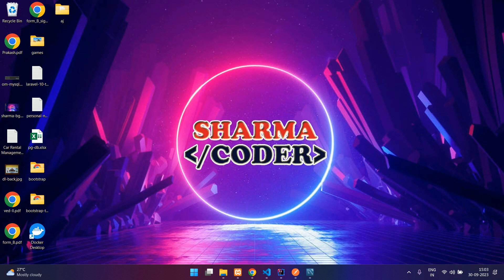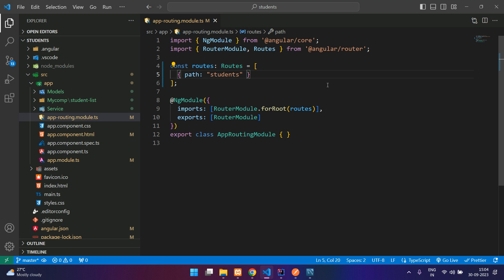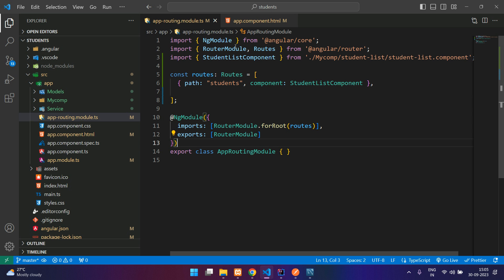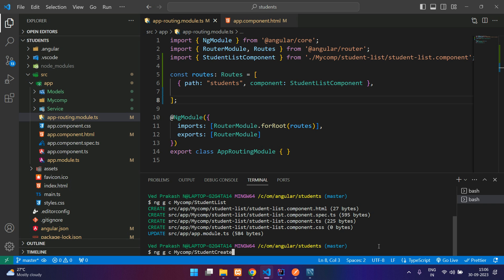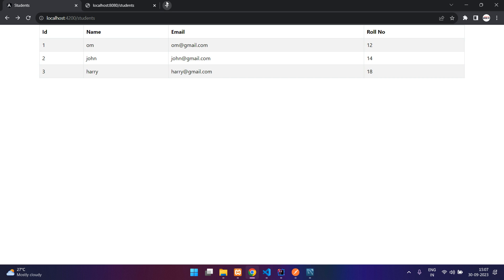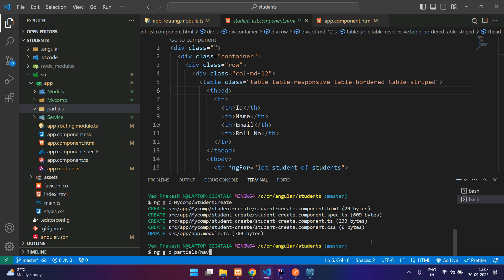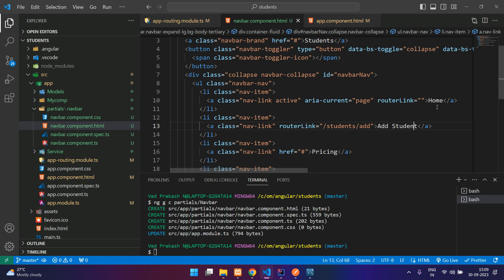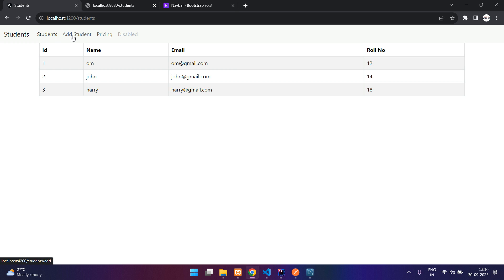ANGULAR ROUTING | How to add routes in angular | Add Navbar in Angular and navigate w/o page reload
In this video, you will learn how to add routes in angular project and navigate to different pages without page reload.